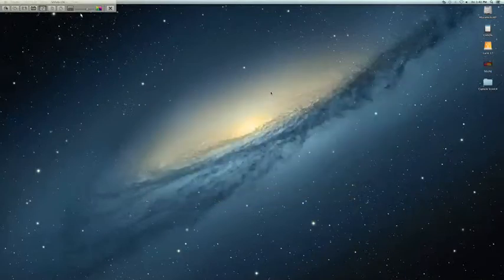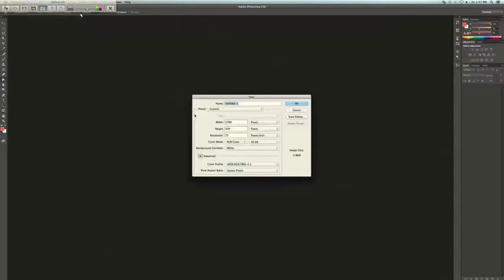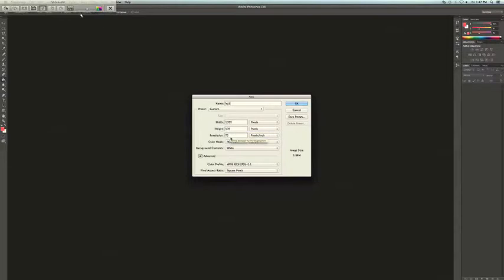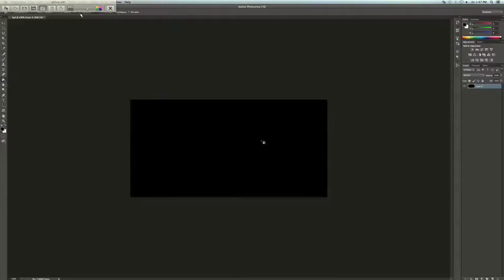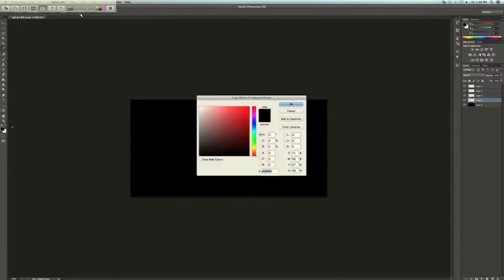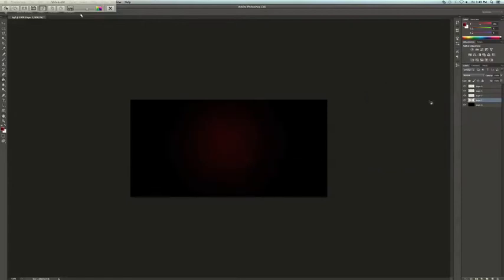Creating a background in Photoshop